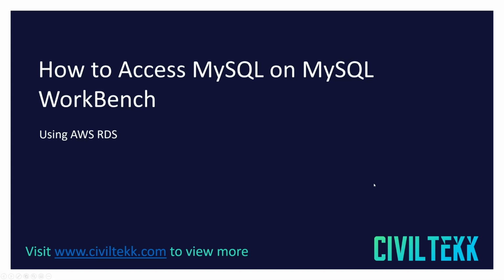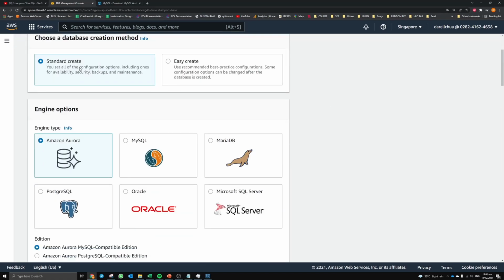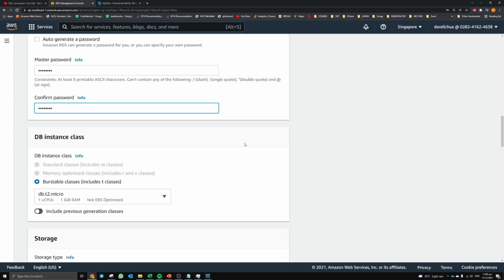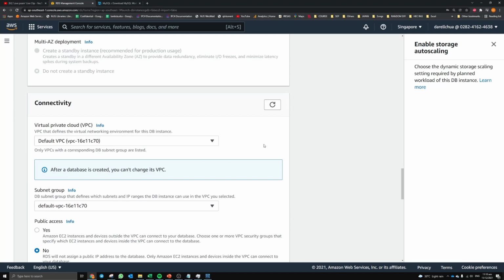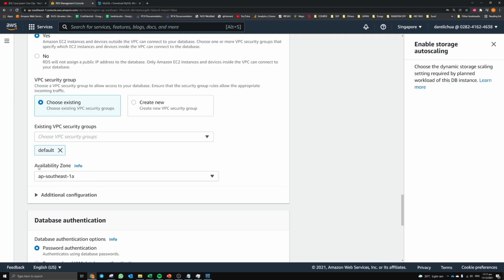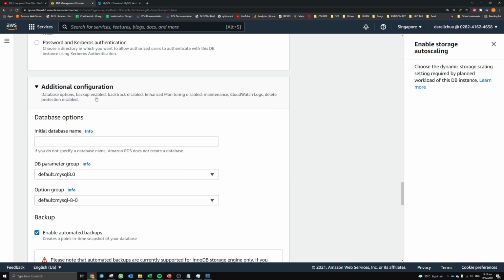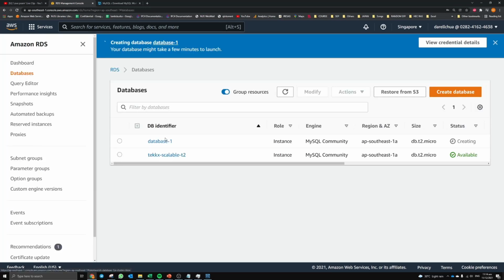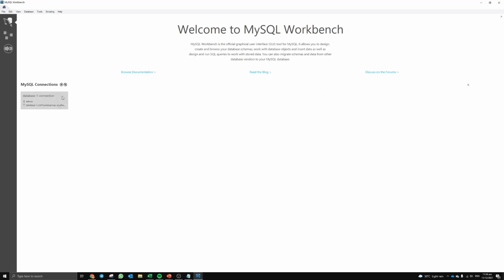How to run MySQL on MySQL WorkBench using Amazon RDS | AWS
Shortcut
0:00 Introduction
1:15 Amazon RDS MySQL Setup
9:47 Workbench Connection Setup